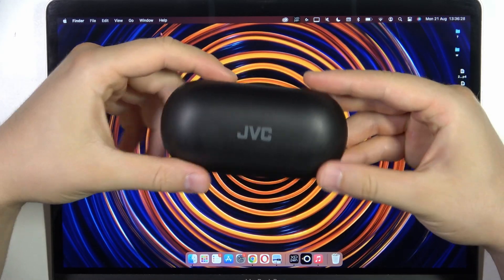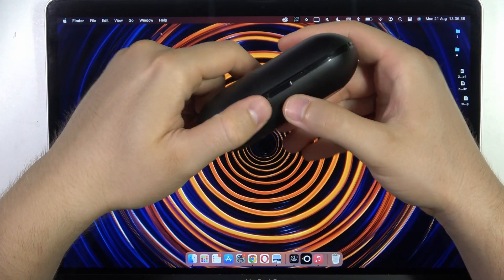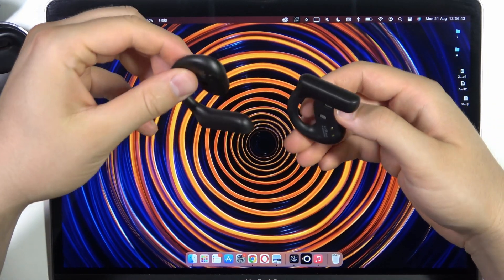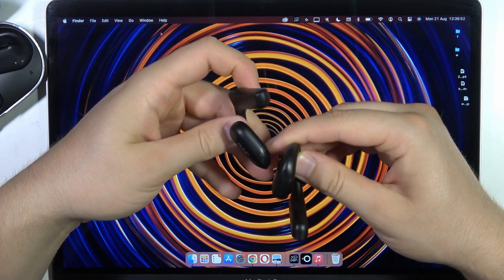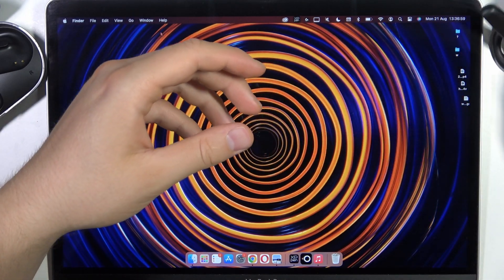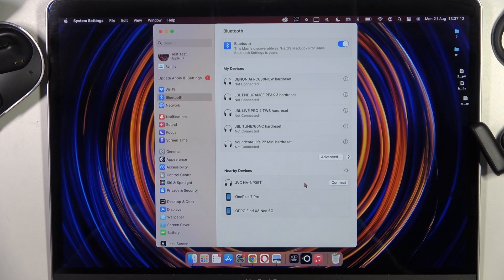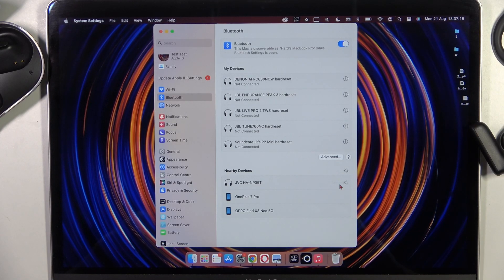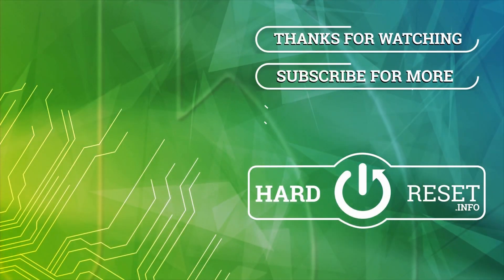How to Pair JVC Nearphones with Macbook?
This tutorial guides you through the process of pairing your JVC Nearphones with a MacBook. Follow these simple steps to establish a seamless wireless connection between your Nearphones and your MacBook for an enhanced audio experience.

How to Connect JVC Nearphones to Your MacBook?
How to Establish Bluetooth Connectivity between JVC Nearphones and MacBook?
How to Link JVC Nearphones to Your MacBook?
How to Set Up Wireless Audio Playback on MacBook with JVC Nearphones?